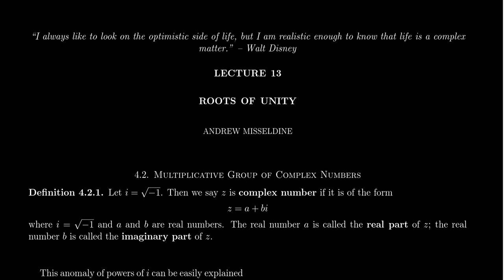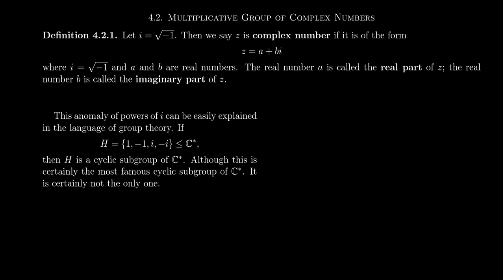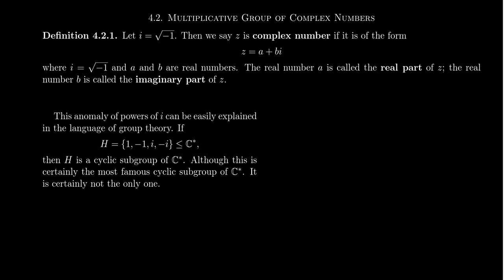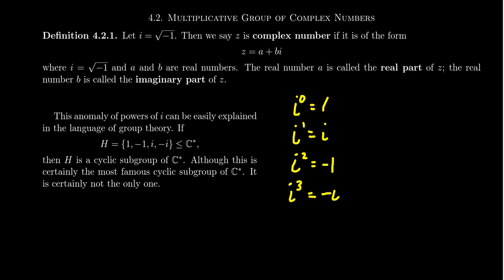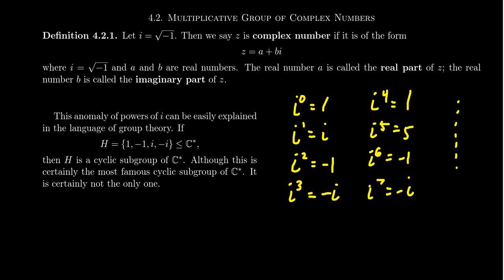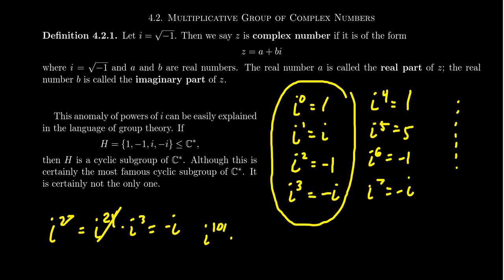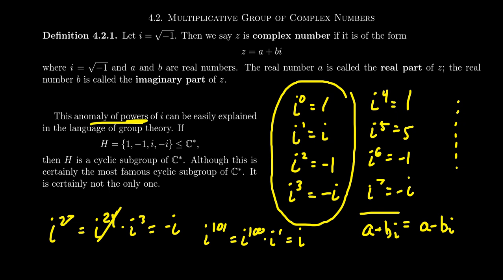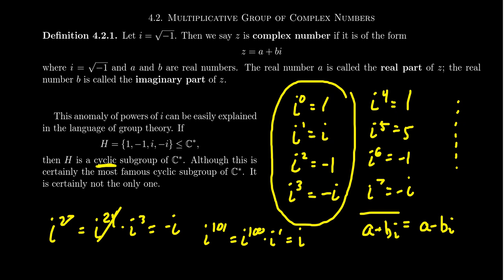Complex Numbers (Abstract Algebra)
In this video, we briefly review the arithmetic of complex number and refer review videos, if necessary.

This is lecture 13 (part 1/3) of the lecture series offered by Dr. Andrew Misseldine for the course Math 4220 - Abstract Algebra I at Southern Utah University. A transcript of this lecture can be found at Dr. Misseldine's website or through his Google Drive